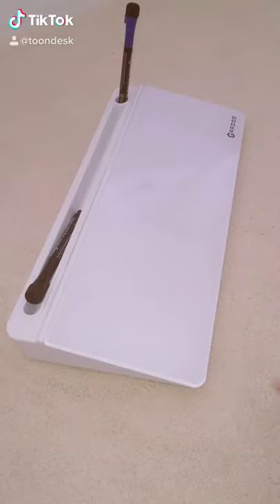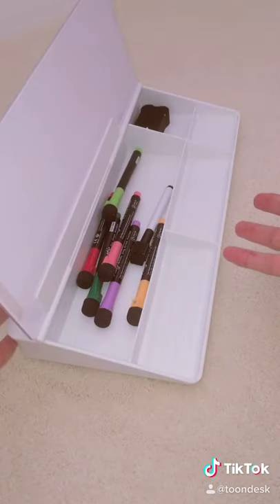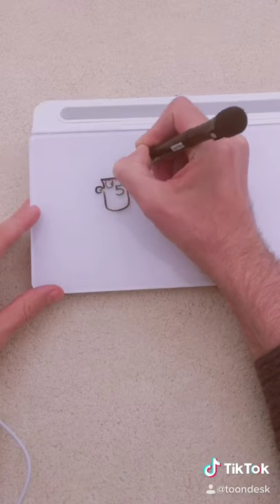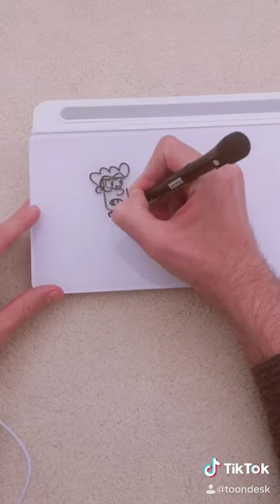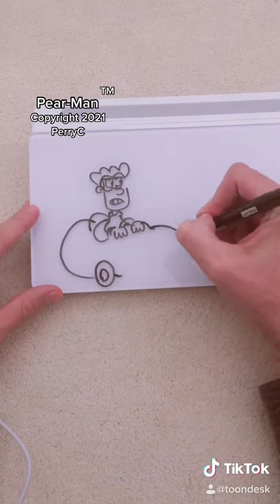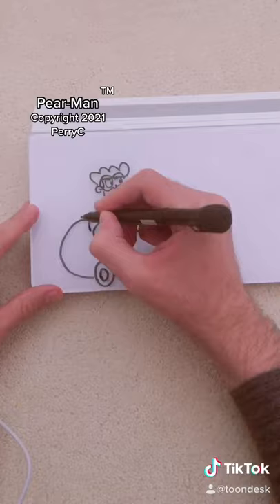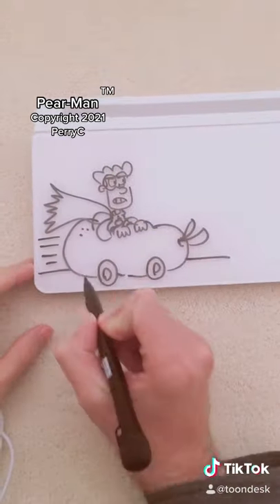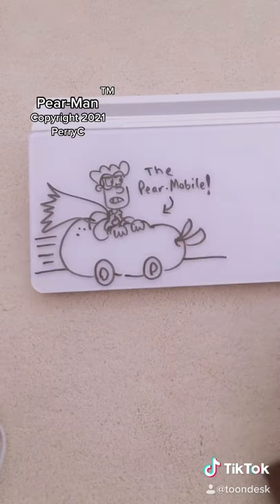"Dry Erase Board" Desk!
Pear-Man is copyright & TM 2021 Perry/toondesk